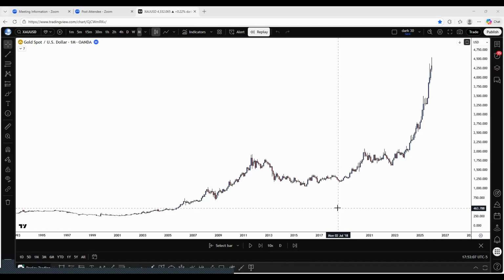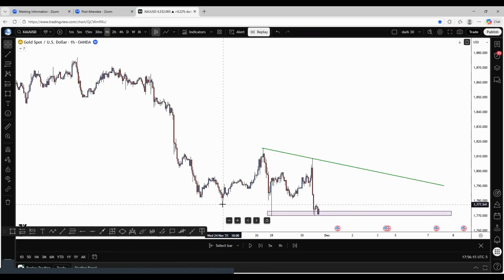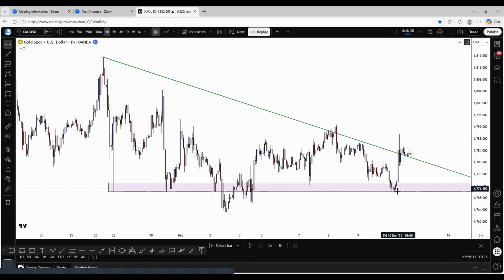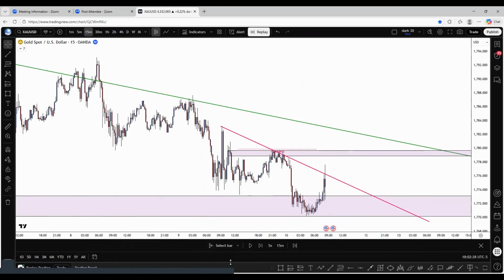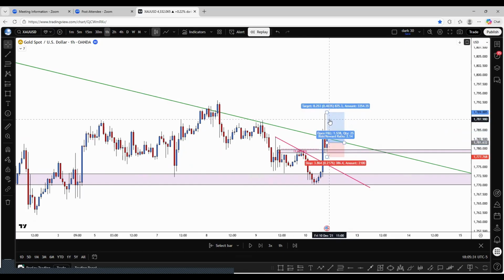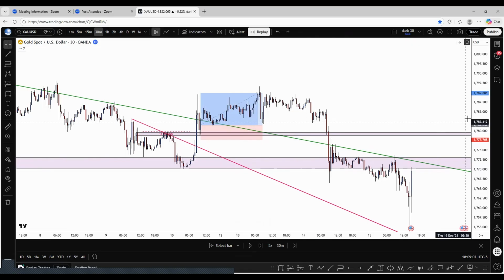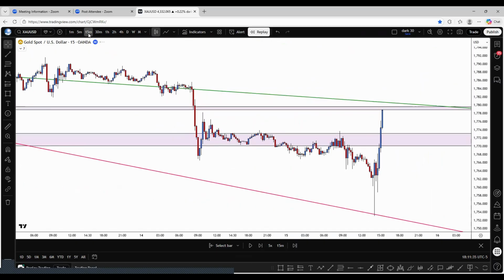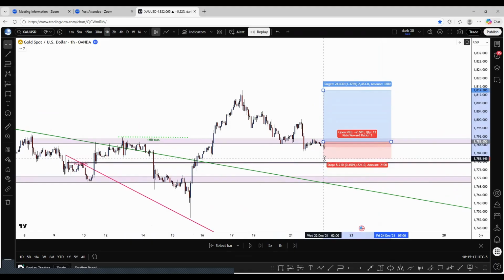Break and Retest Method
break and retest of trendlines and zones